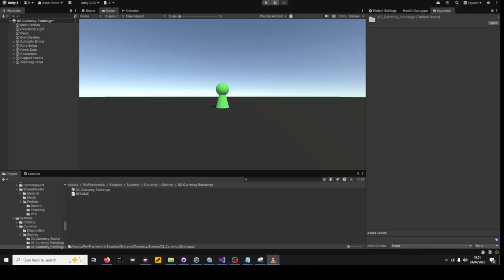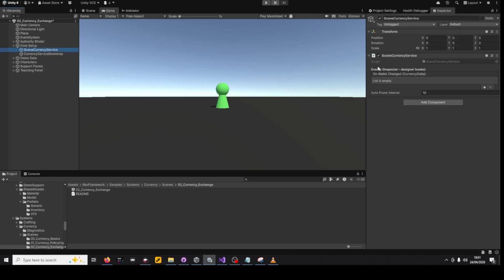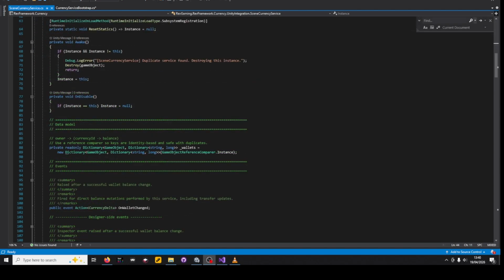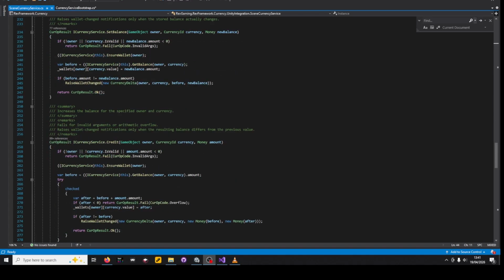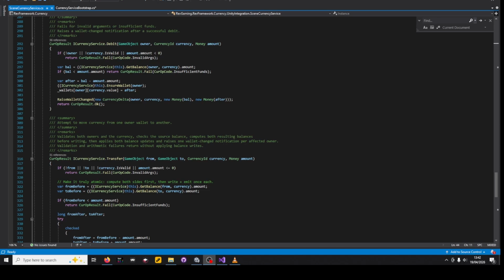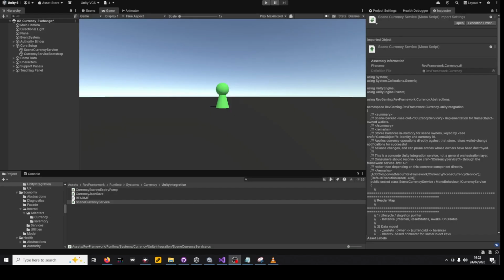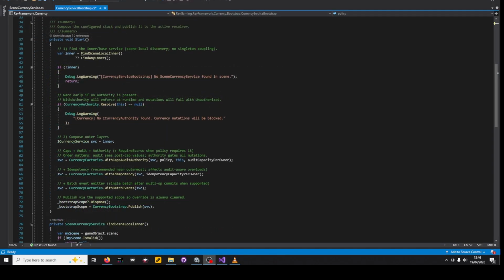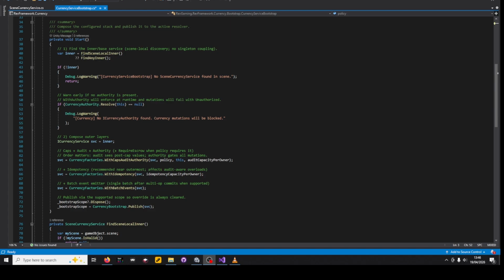RevFramework Currency — SceneCurrencyService & Bootstrap Explained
This video explains how currency is actually set up and run inside a scene.

SceneCurrencyService is the core wallet implementation.
CurrencyServiceBootstrap is what composes the full runtime behaviour around it.

Covered:

SceneCurrencyService as the base implementation
How balances are stored per GameObject
Core API (GetBalance, Credit, Debit, SetBalance, Transfer)
OnWalletChanged and how UI updates
Why the base service is intentionally simple
CurrencyServiceBootstrap and service composition
How policy, audit, escrow, idempotency, and batch are added
How CurrencyResolve returns the composed service

Key idea:

SceneCurrencyService = the base wallet.
CurrencyServiceBootstrap = the behaviour layer.

Everything else talks through the interface.